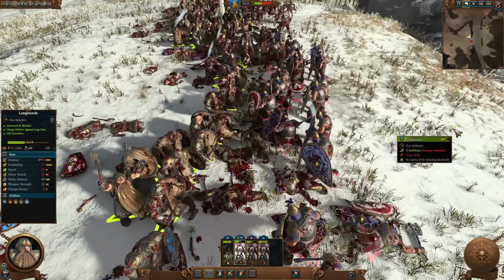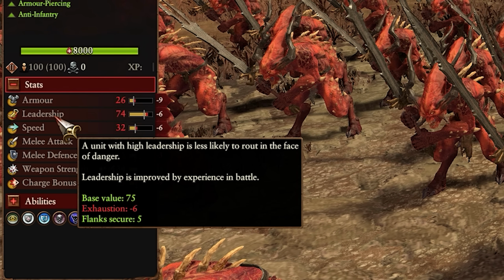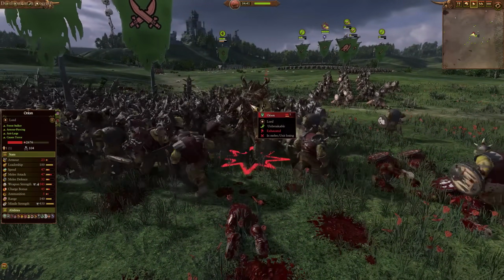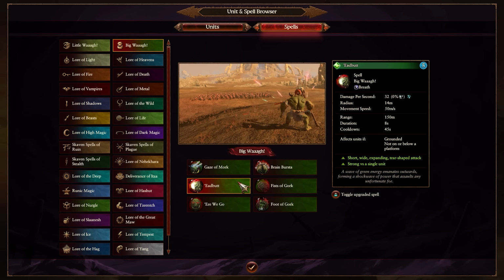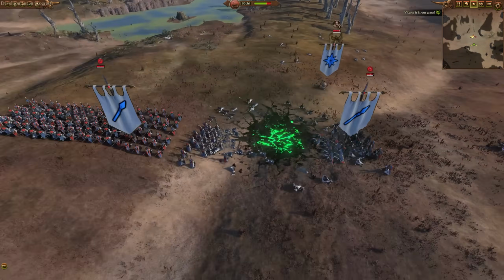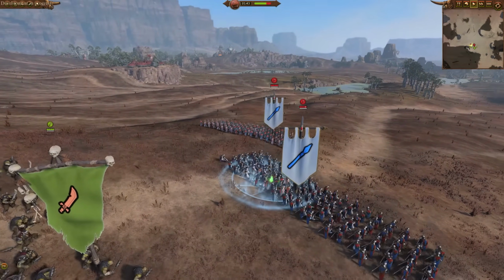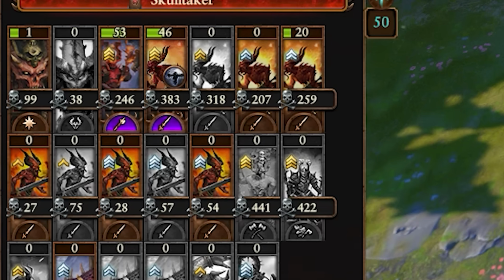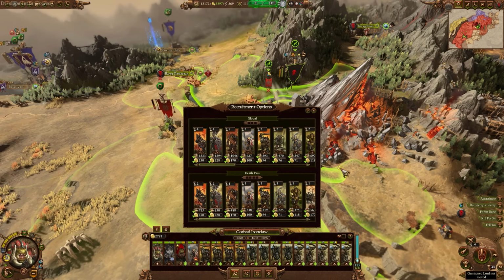The Bigger changes coming in Patch 6.0! - Warhammer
-Change REGION in top right with flag for Euro/USD
-Check REGION RESTRICTIONS before purchase

Some of the bigger changes coming with Patch 6.0 in Total War: Warhammer 3!